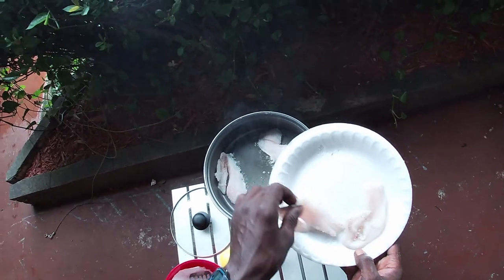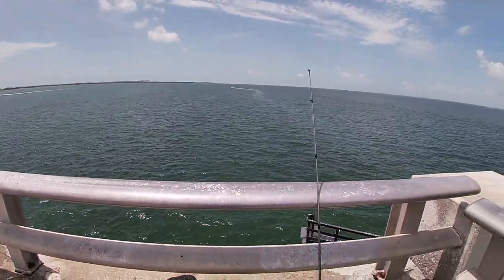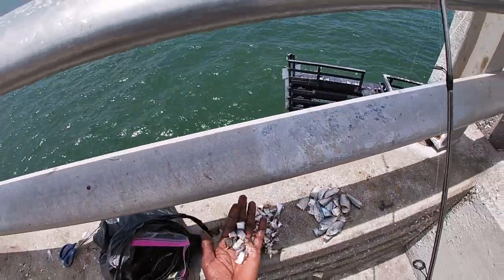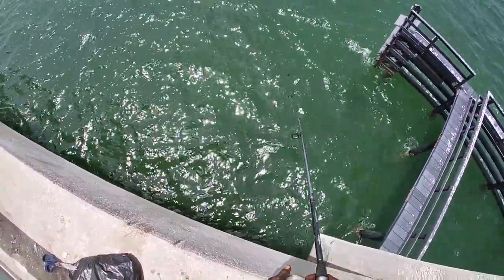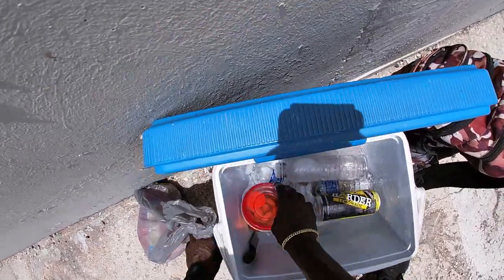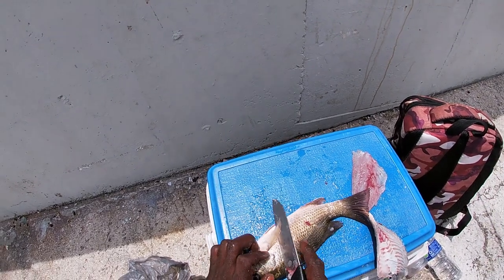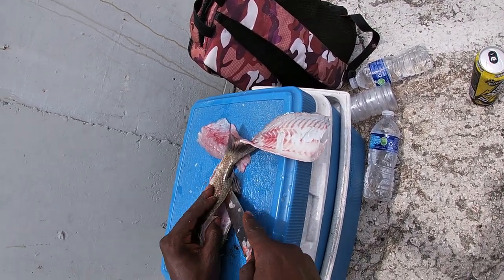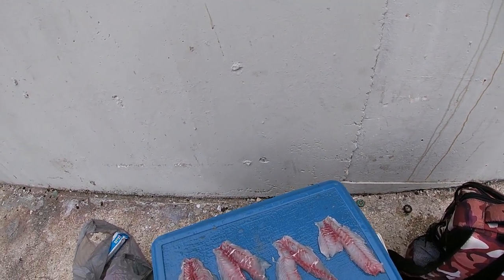Mangrove Snapper {Catch Clean Cook} !!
In this video I went out fishing in Key Biscayne to test my new Gopro using pilchards that caught on sabiki rig in Dania Beach Pier for bait. Within an hour of fishing I hooked up on two beautiful snapper that volunteered to participate in the mangrove snapper {CATCH CLEAN COOK} !!